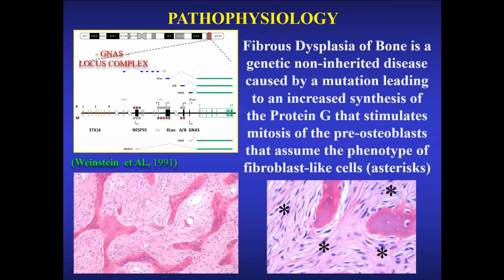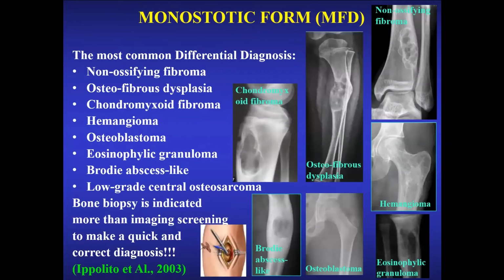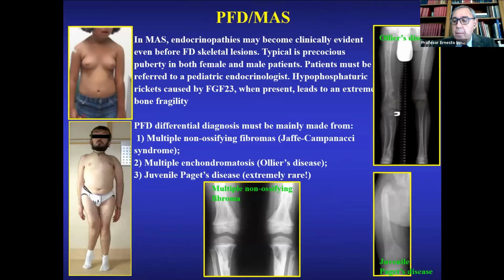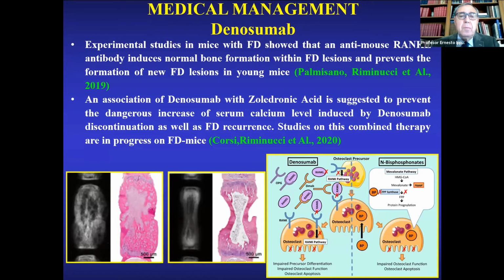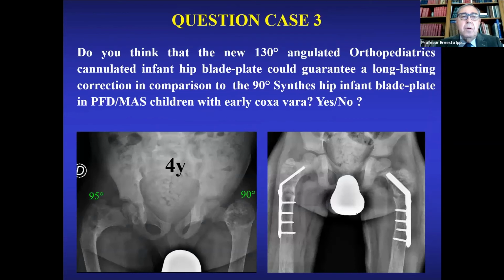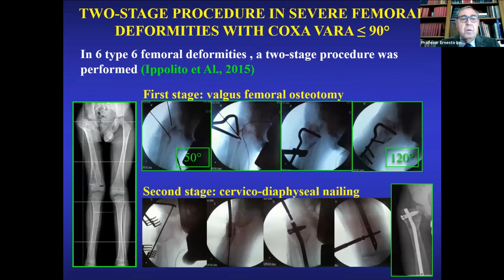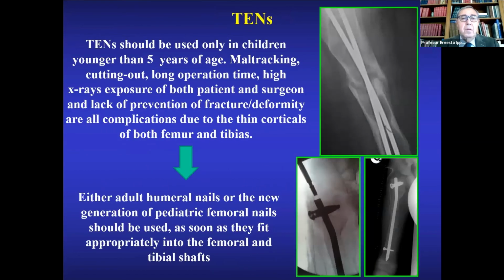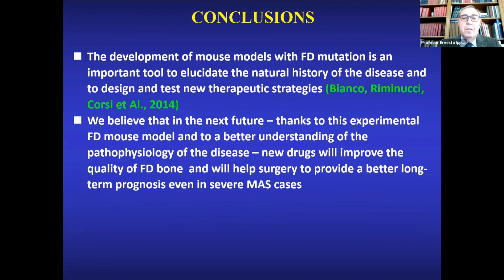II Congreso ADF. Profesor Ernesto Ippolito. FIBROUS DYSPLASIA OF BONE IN CHILDREN.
Profesor Ernesto Ippolito.
CONFERENCE: FIBROUS DYSPLASIA OF BONE IN CHILDREN: PATHOPHYSIOLOGY, CLINICAL ASPECTS, TREATMENT AND LONG-TERM PROGNOSIS.